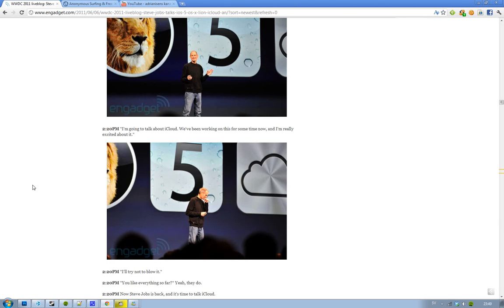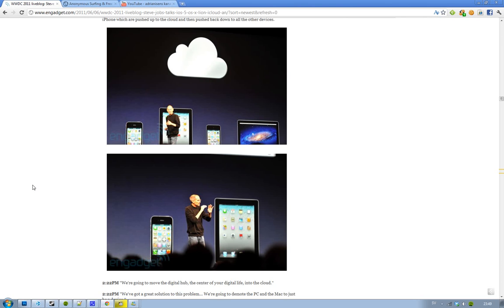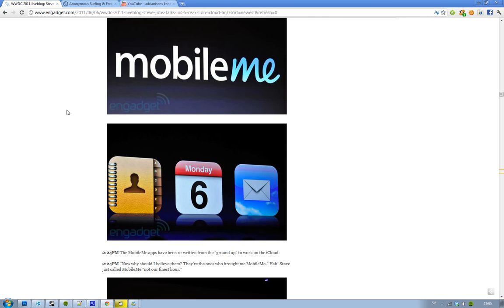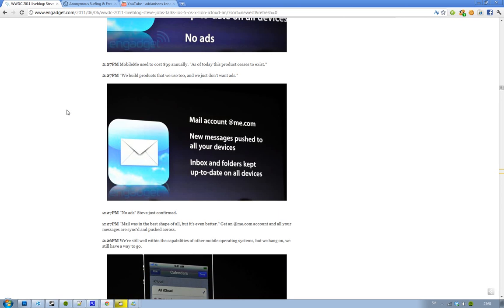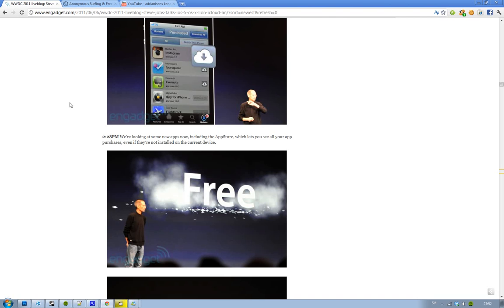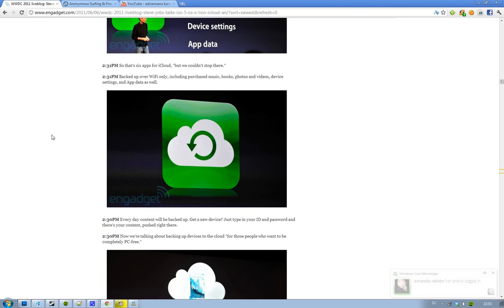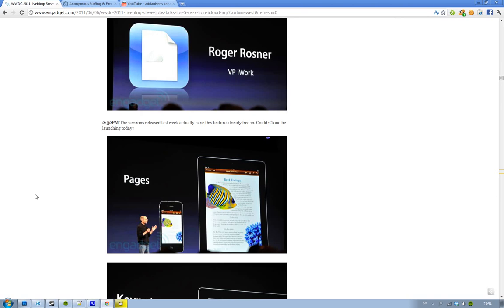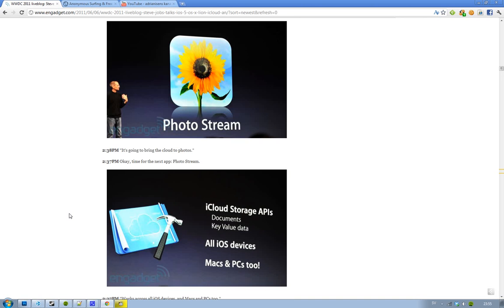WWDC First Keynote 2011: Part 11 iCloud For iPhone, iPod Touch, iPad! Automatic Store, Upload, Push!